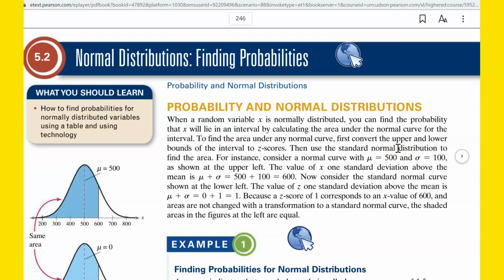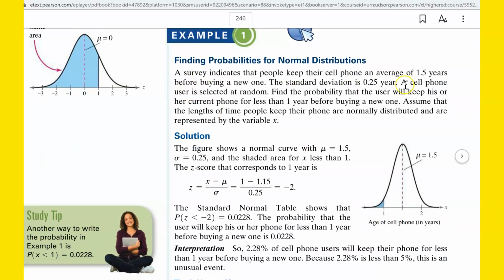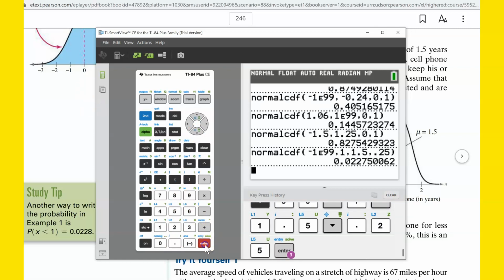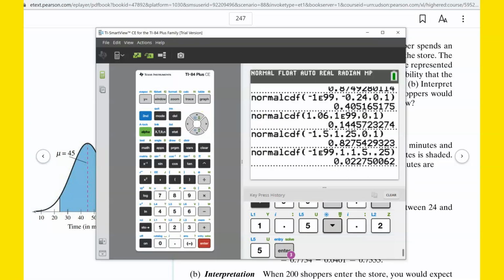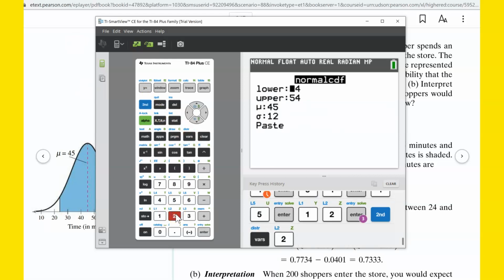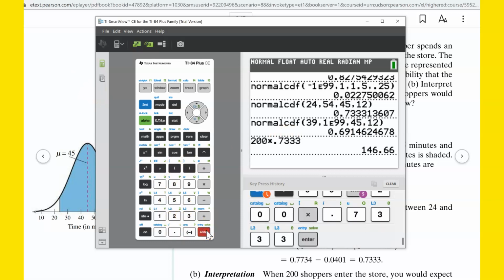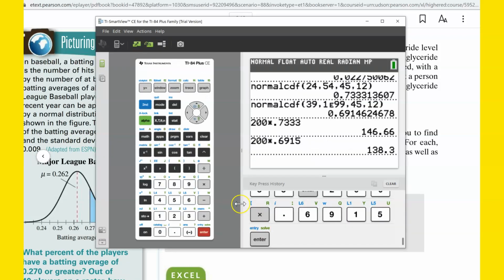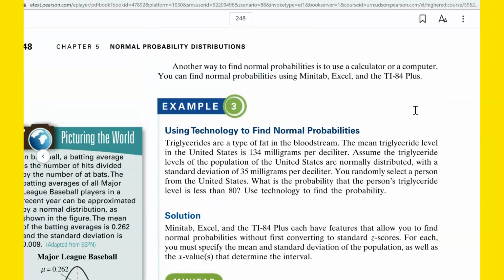MAT 200 5.2